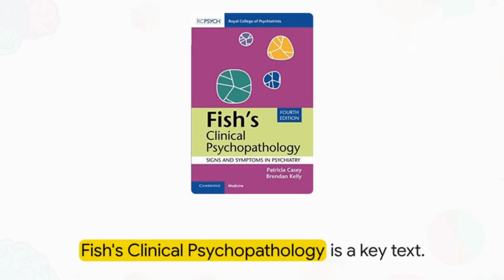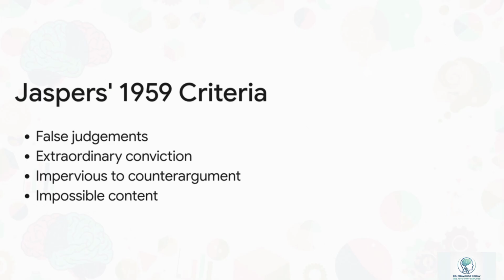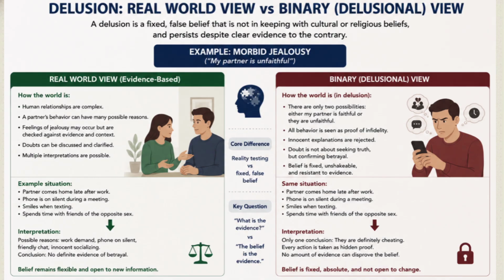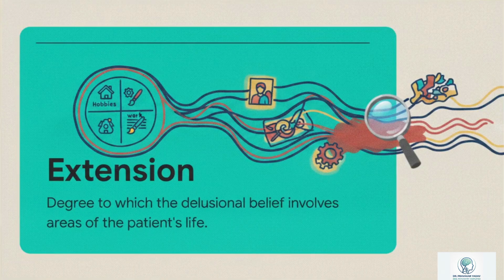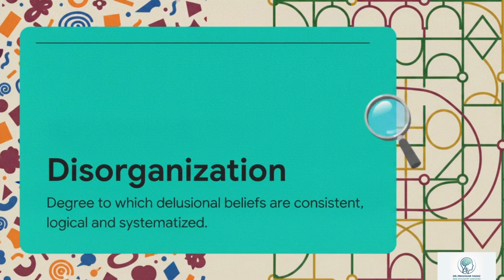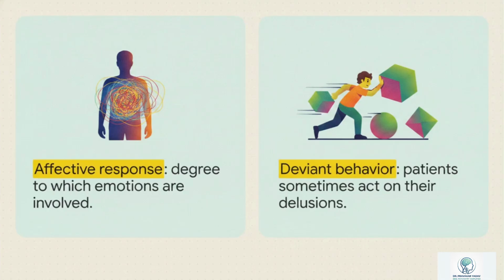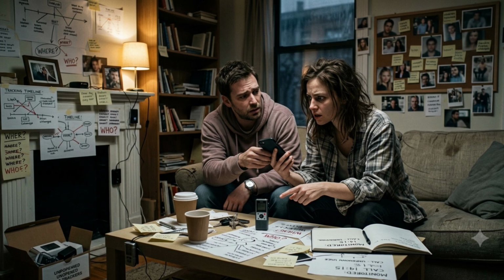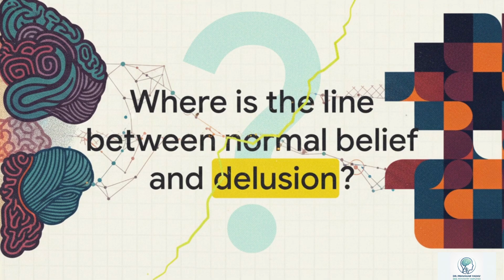Kendler dimensional severity of Delusion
This video explores the complexity of delusions through Kenneth Kendler’s five-vector framework, moving beyond a simple "yes/no" diagnosis to look at intensity, conviction, and clinical impact. additional dimensional developed are also covered.

Delusion is misunderstood and complecated concepts. You can be clear and this video will help to establish the delusion in clinical setting. Feel free to interact in the comment and i will like to interact with Brillant mind out there.